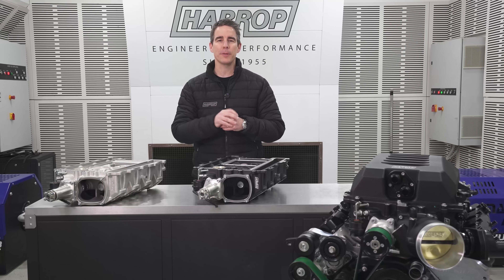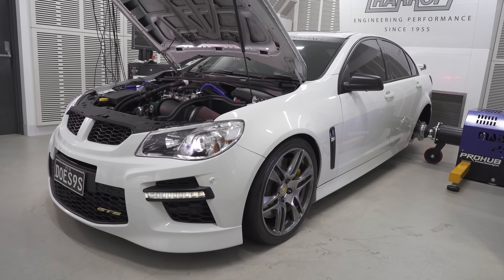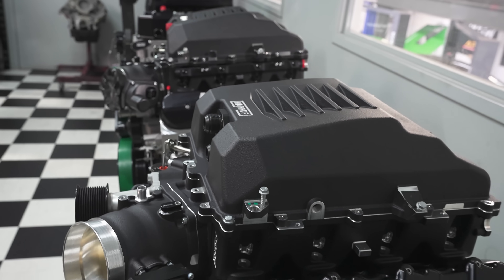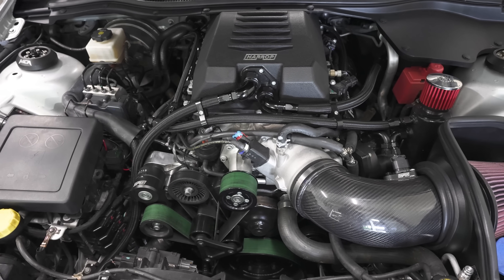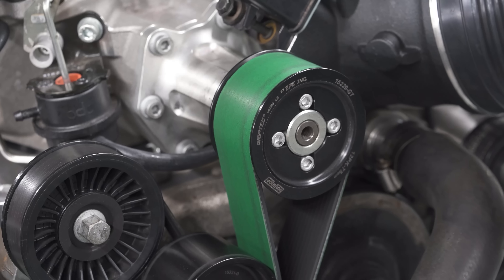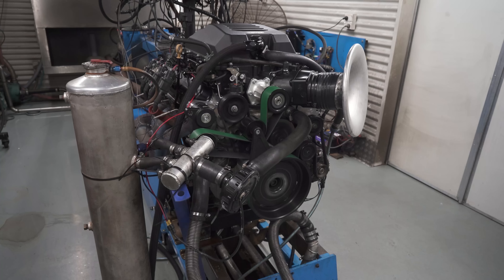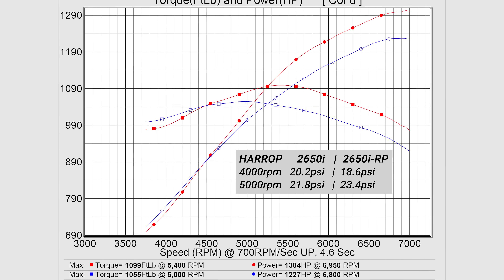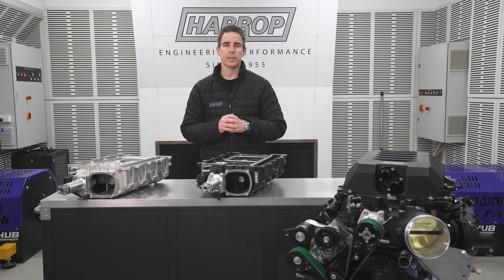TVS2650 Supercharger Testing | Harrop LSA-H2650i RP Edition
Over four years ago we released our popular LSA-H2650i Supercharger, a TVS2650 based direct replacement for the factory LSA TVS1900 Supercharger. This kicked off an R&D mission for our team who have continued to develop a number of upgrade options for customers needing higher performance, including our 115mm Integrated Throttle, 12rib Drive System, Billet Fuel Rails &  Larger LSA Lid and Intercooler Core.

With our passion for performance we're excited to release our RP 'Race Port' edition LSA-H2650i supercharger delivering higher performance potential. With input from our trusted partners this episode reviews the performance comparisons between our LSA-H2650i standard and RP editions on a number of identical engine combinations.